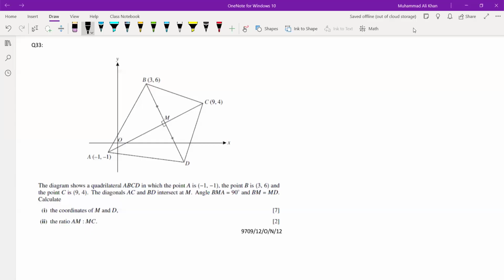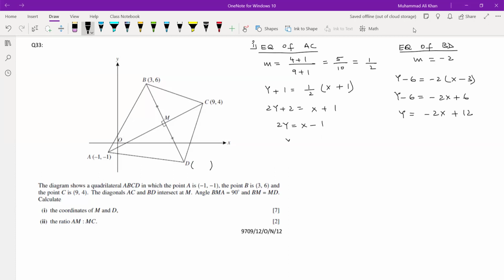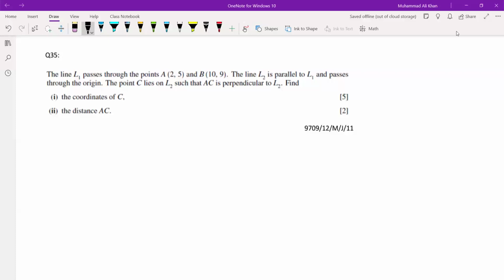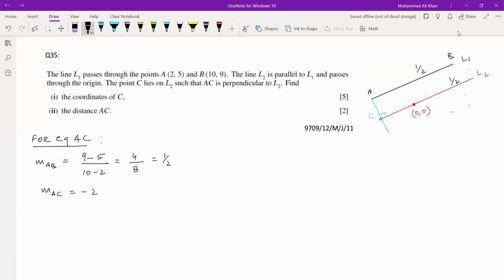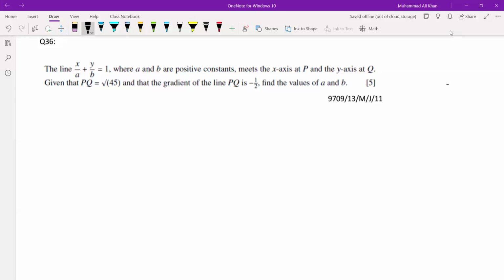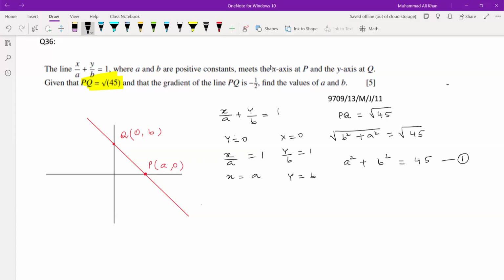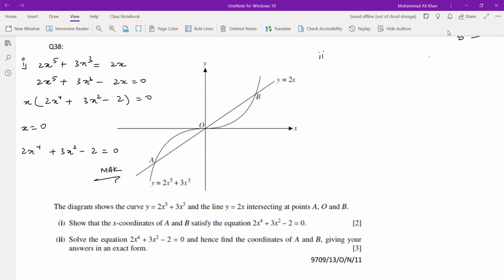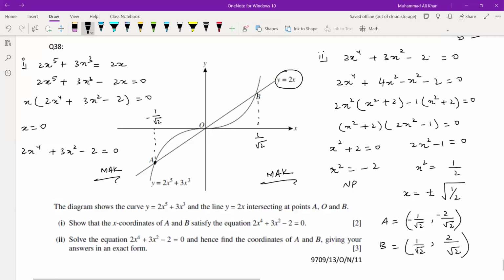Topical PP Coordinate Geometry Lecture 7